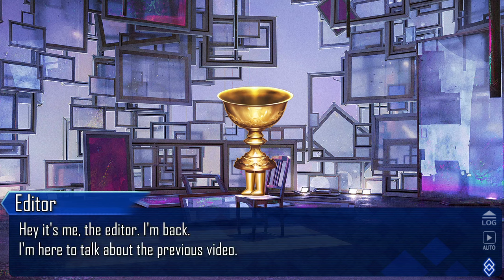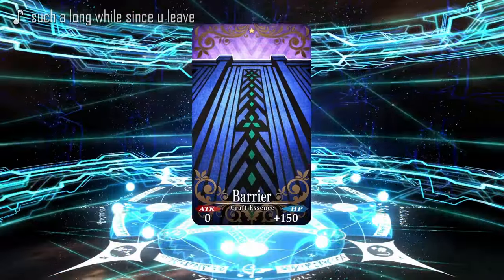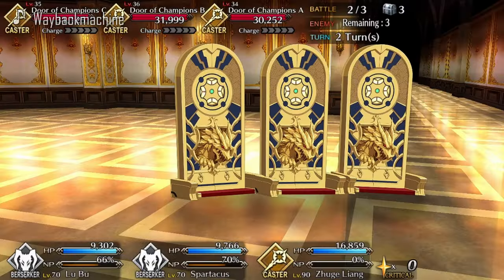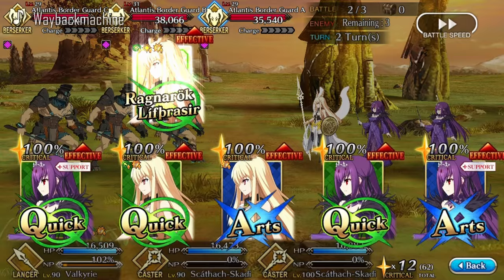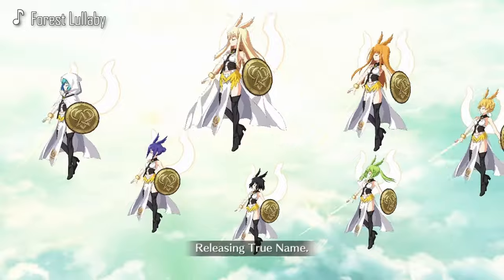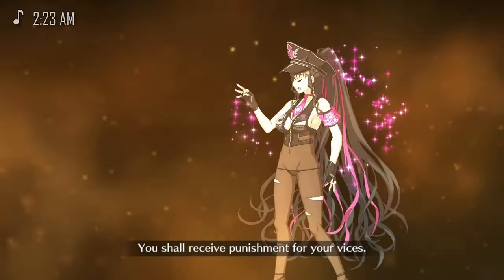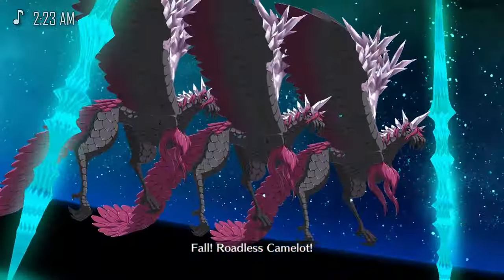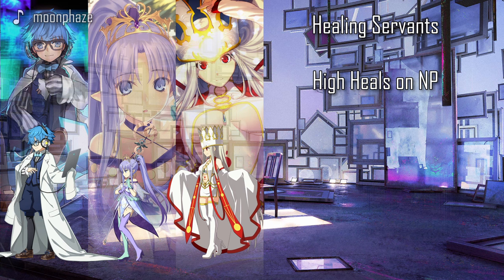Farming setups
It's the follow-up video about the farming setups where I talk about farming setups. I also talk about stalling a bit at the end because I forgot to mention it.

■ Timestamps ■
0:00 - Introduction
0:46 - Multicore (Budget - Omni)
4:24 - Quick Looping
6:50 - Arts Looping
8:45 - Buster Looping
11:15 - Stalling Members
12:08 - Outro